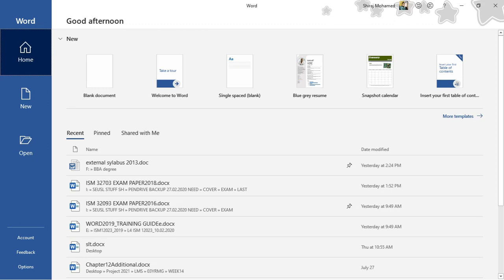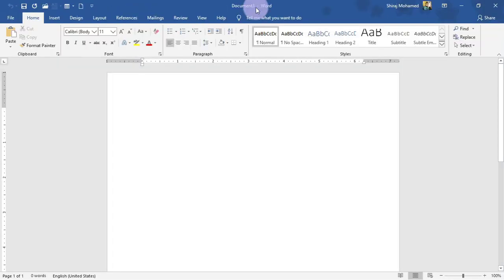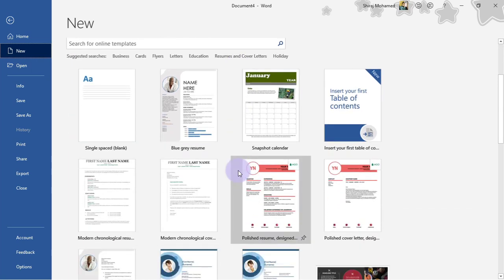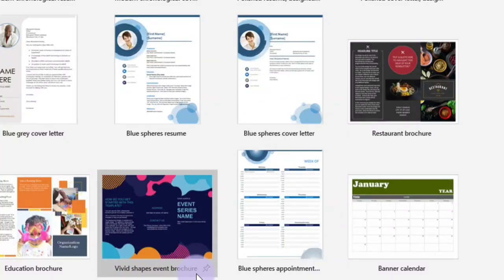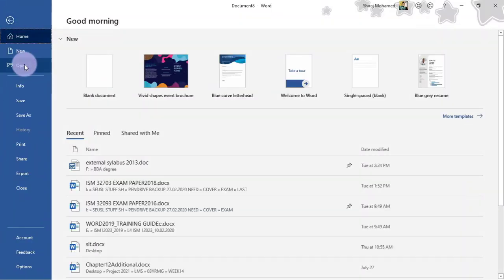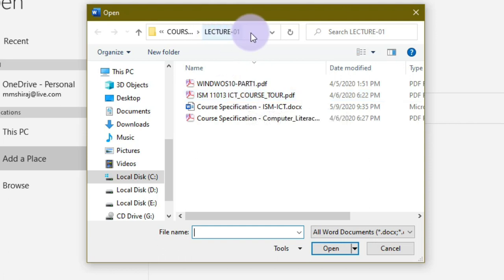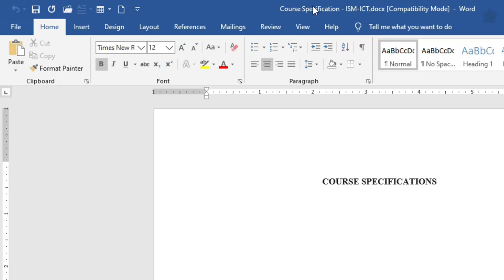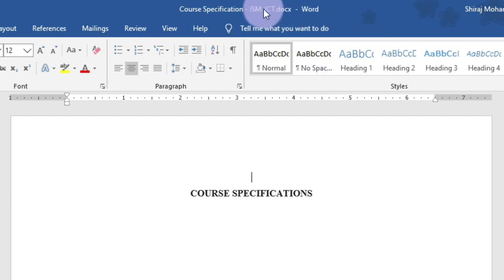02 Microsoft Word 2019 Training Lesson 2 - Create a Document, Open a Document, Compatibility Mode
Hello Students, here you have the lesson 01 of Microsoft Word 2019 - The Complete Training Pack
This lesson contains the following topics;
- Create a Document
- Open a Document
- Compatibility Mode

If you have any queries comment in the comment box, will meet in the next video. Thank you very much.